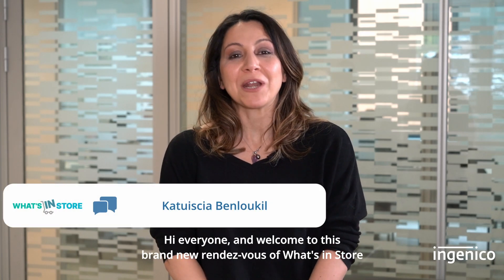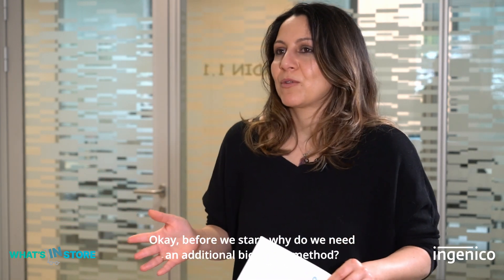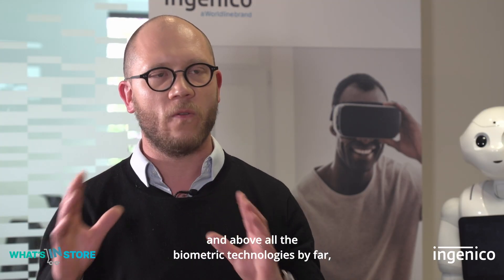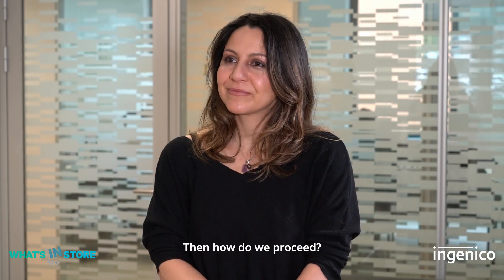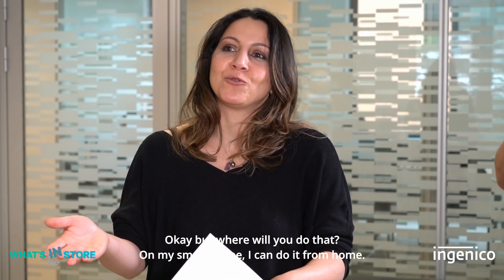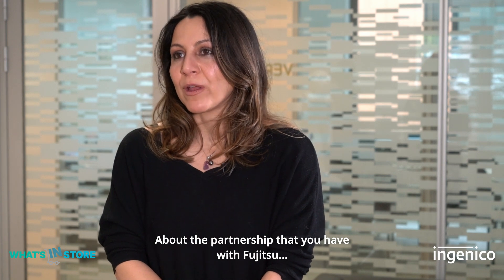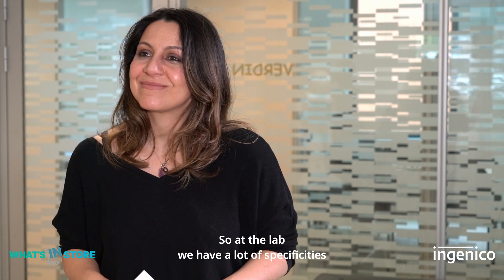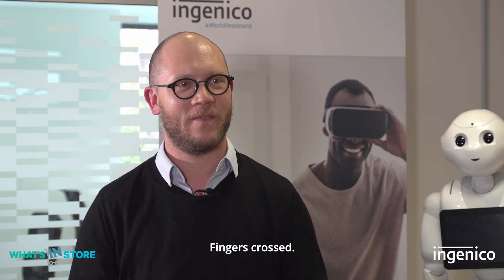What's IN store Why Palm Vein Scan is the Best Biometric